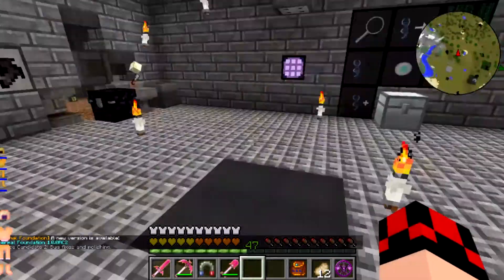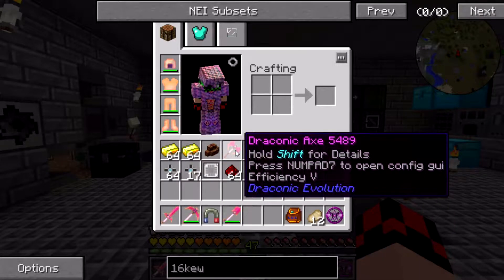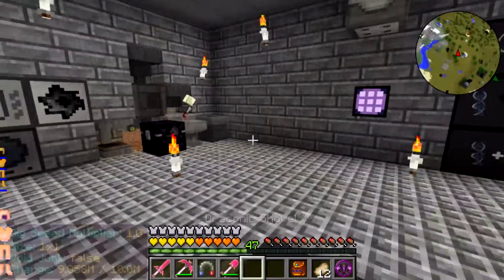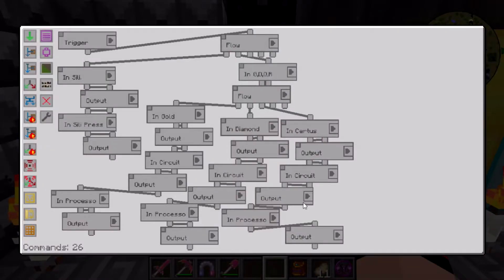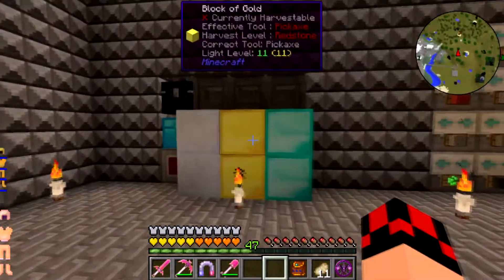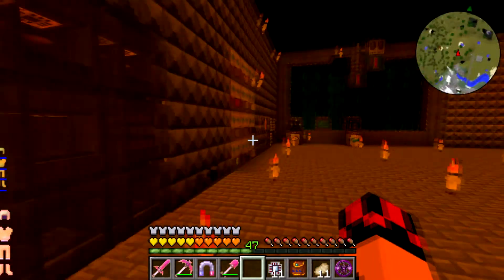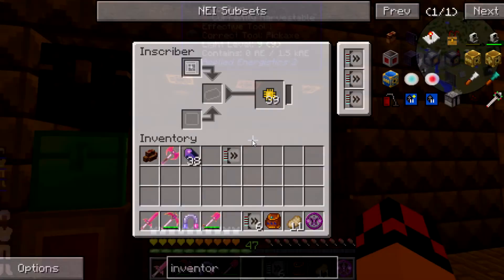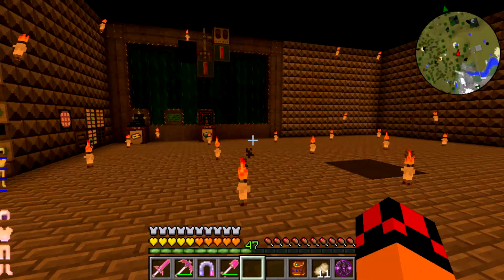Magic & Mayhem Ep. 10 :: Automating AE2 Inscribers!!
Magic & Mayhem is a modpack made by me and a couple of other guys. It has a handful of mods that are really fun and interesting. The pack is on the FTB Launcher. Hope you guys enjoy this series. I know I will so let me know what you think of it.

Pack Code: M&MEA

Do you want to be on the server? If so shoot me an email telling me why you want to be on the server and we will consider.